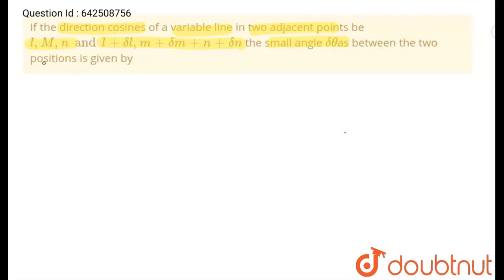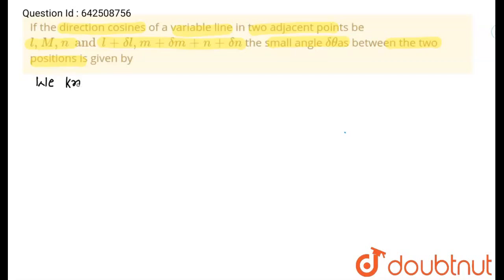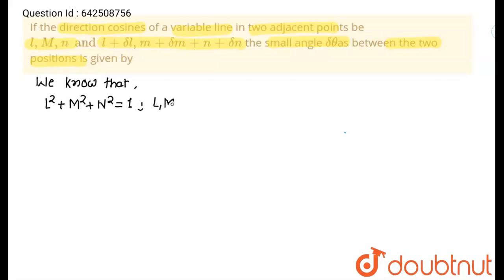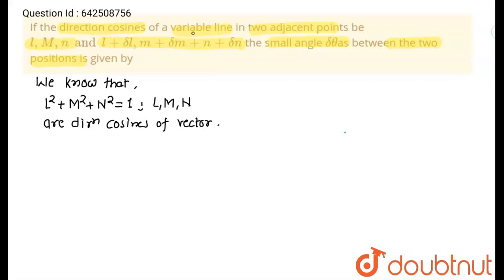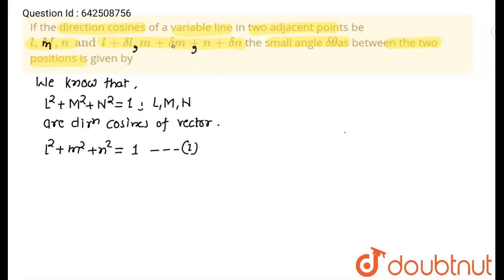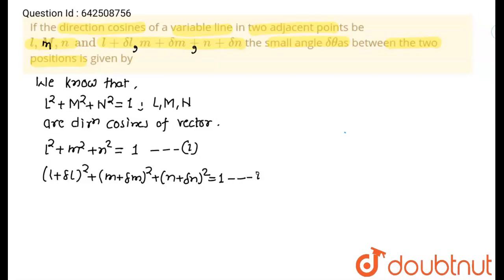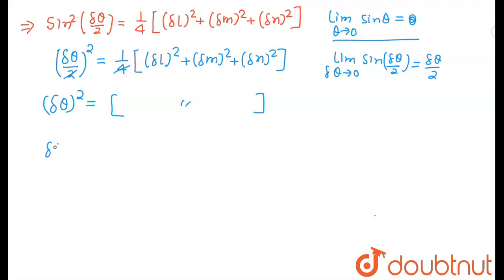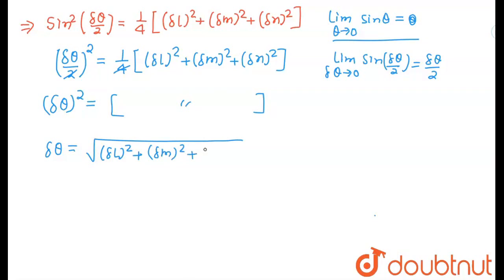If the direction cosines of a variable line in two adjacent points be l, M, n and l+deltal,m+del...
If the direction cosines of a variable line in two adjacent points be l, M, n and l+deltal,m+deltam+n+deltan thesmall angle deltathetaas between the two positions is given by
Class: 12
Subject: MATHS
Chapter: THREE DIMENSIONAL GEOMETRY
Board:CBSE

👉 Have Any Query? Ask Us.